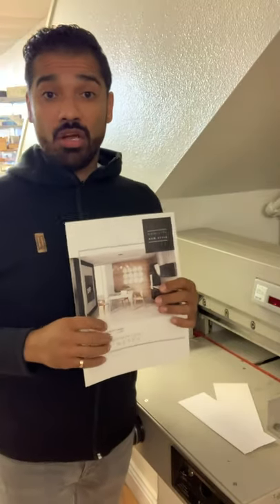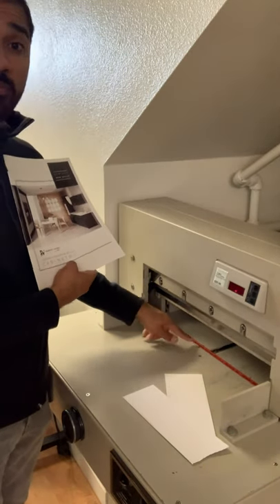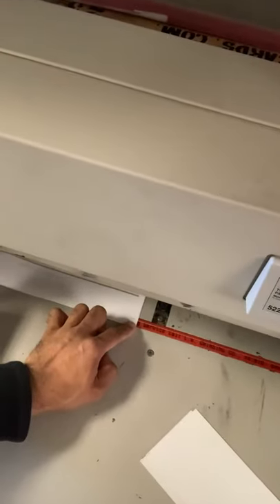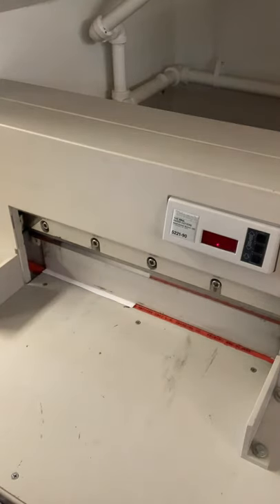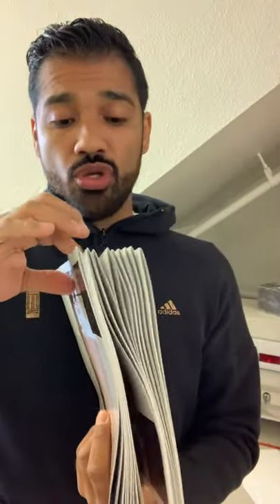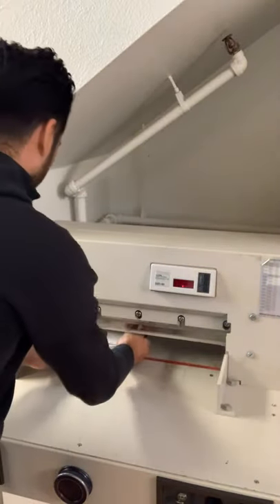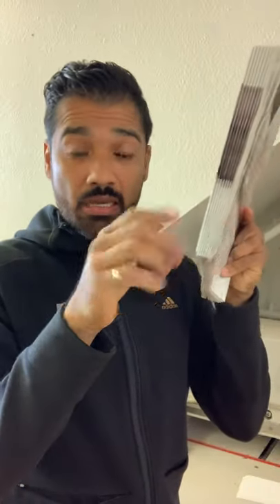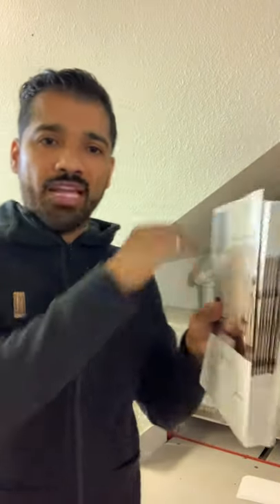How to cut Booklets with a Guillotine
Best practices to cut our booklets after printing.